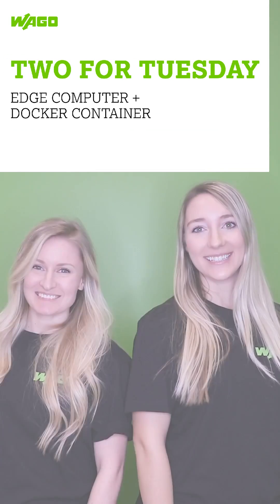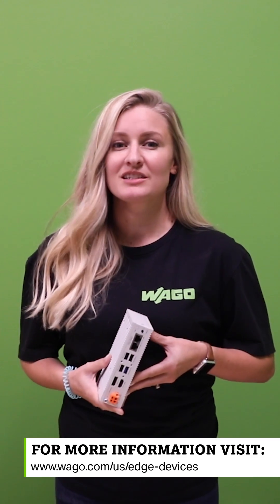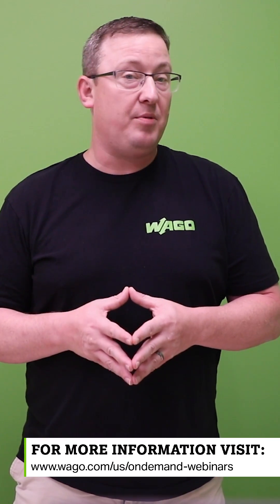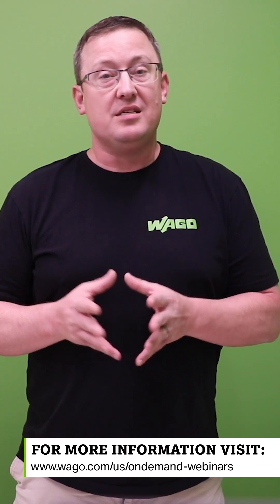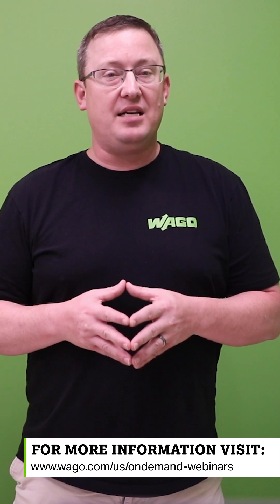Two for Tuesday: Edge Computer + Docker Container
With our new Edge Computer, users can install applications via Docker Containers such as Node-Red or Grafana for their specific requirements. Our TwoforTuesday discusses the features of this new computer and how it can help run one or multiple Docker Containers.